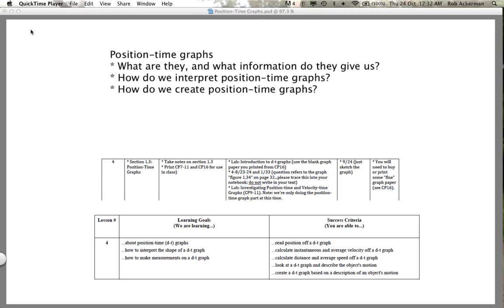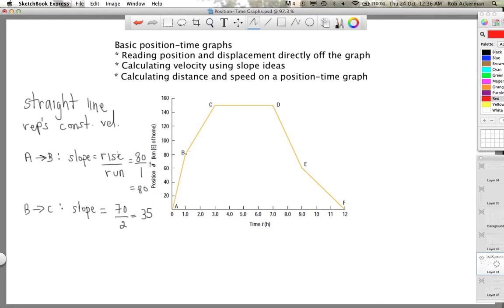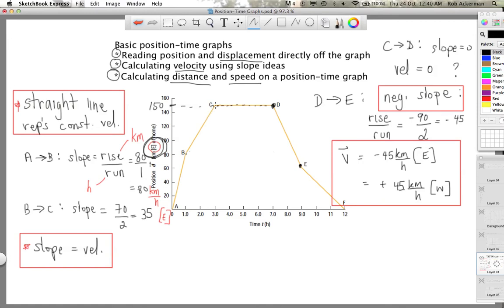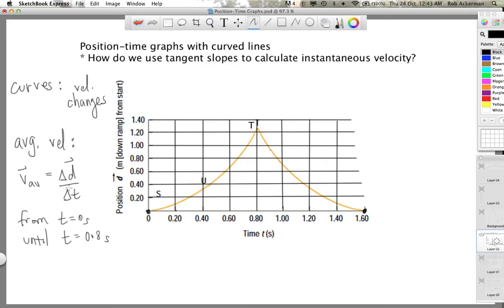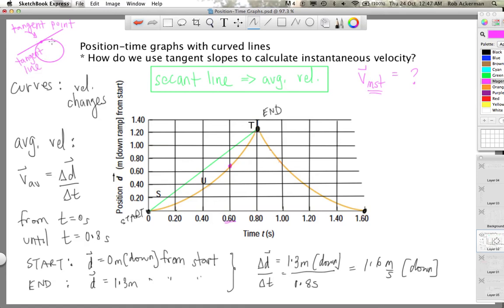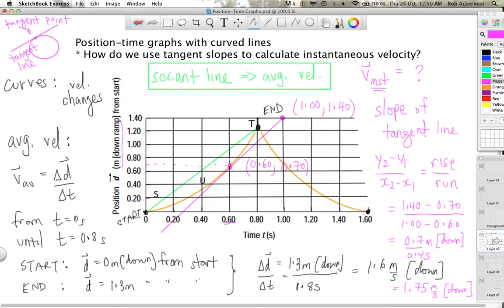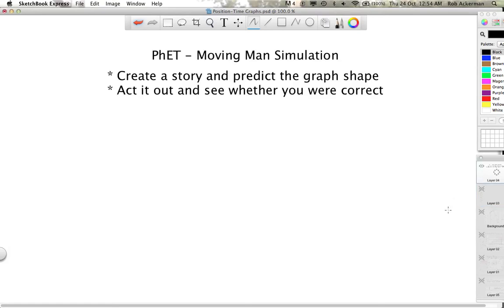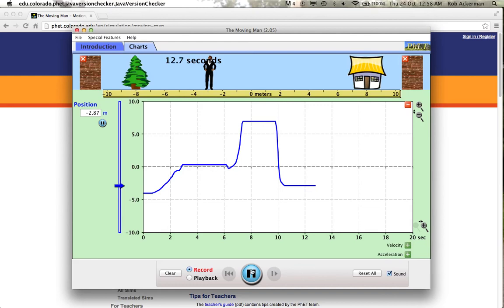Position-Time Graphs - Grade 11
In this video, I introduce the concept of position-time graphs for uniform (constant velocity) and non-uniform (changing velocity) motion. You will learn how to find position, displacement, and velocity from this kind of graph.